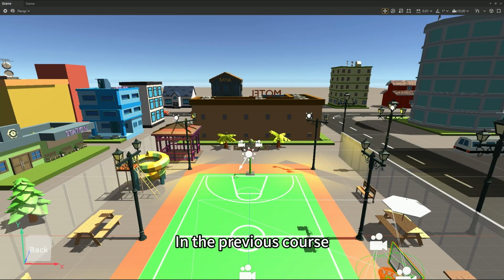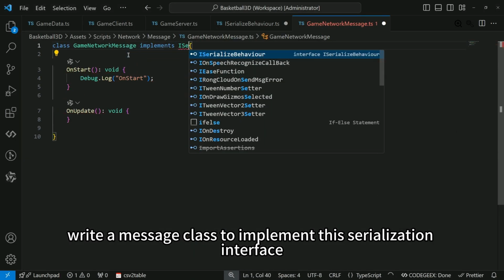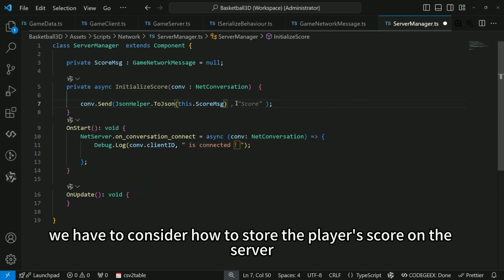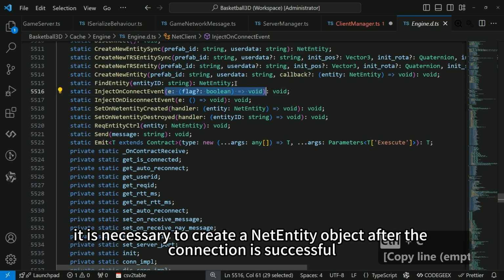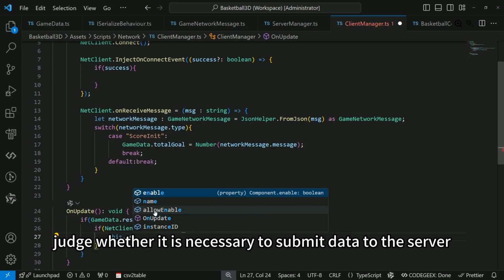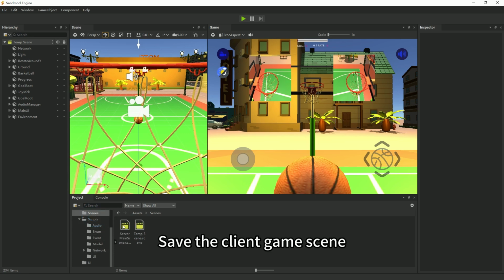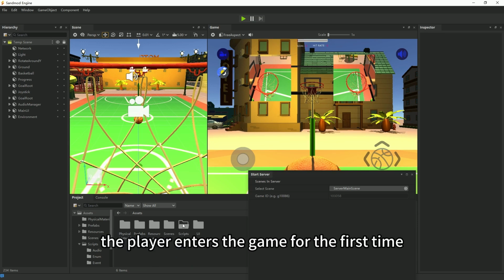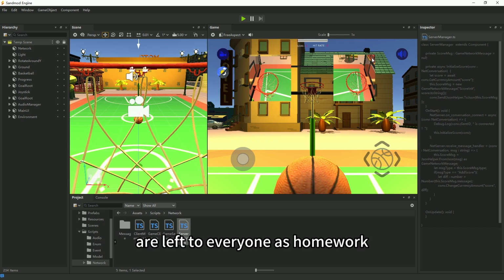Data Storage & Read | SandMod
This tutorial uses a case study to explain a basic application of data synchronization. It helps you understand how to store numerical data in a database, how to call data stored on a server, how to modify data stored in a database, and how to synchronize data between the client and the server.